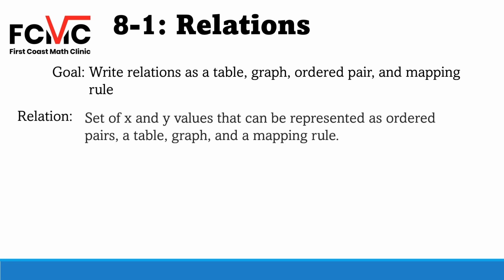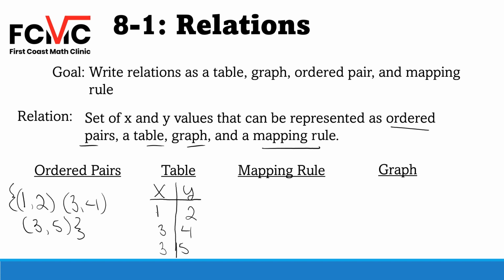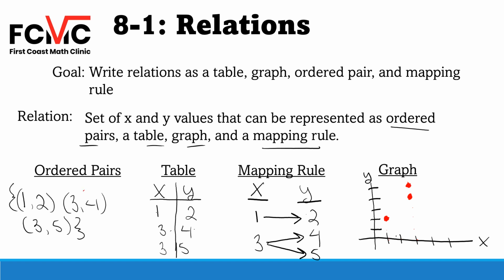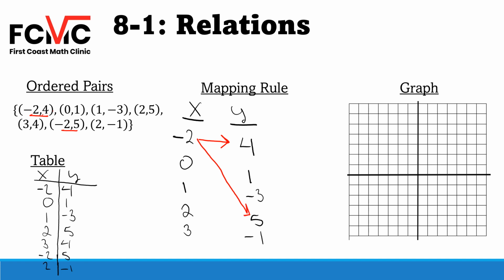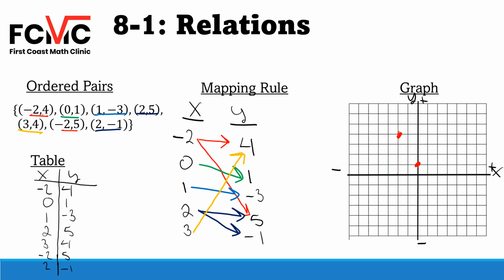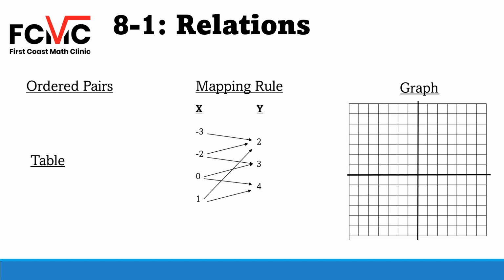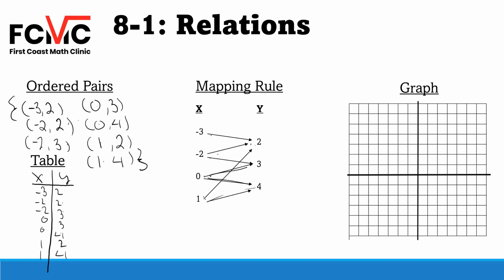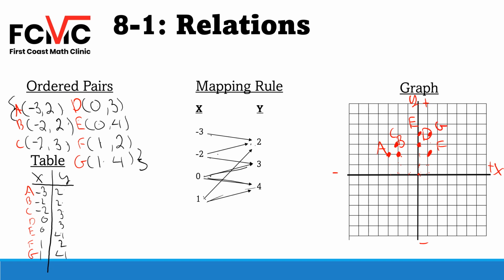What are Relations? - First Coast Math Clinic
Lesson 1:  What are Relations?

First Coast Math Clinic (FCMC) LLC. shows how to write relations as a table, graph, ordered pair and mapping rule.